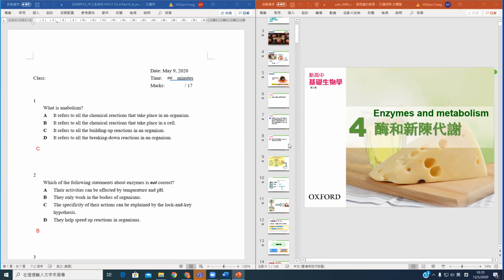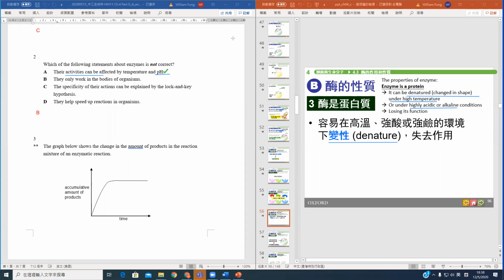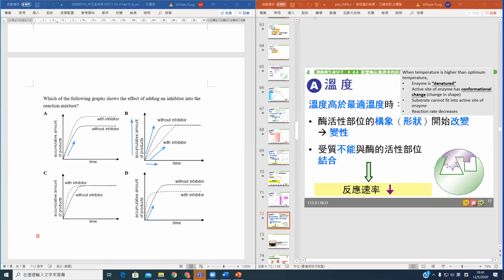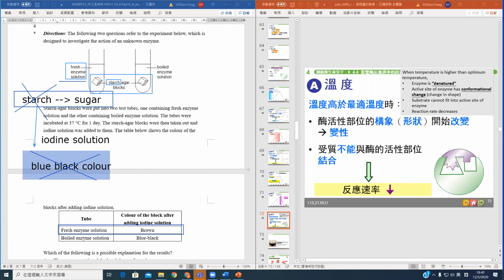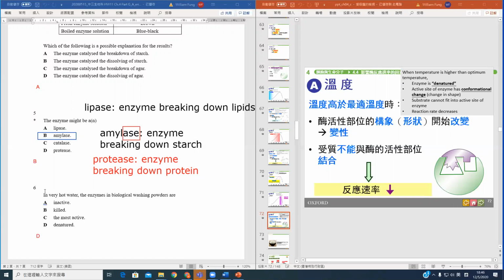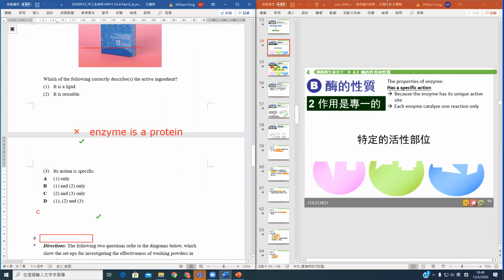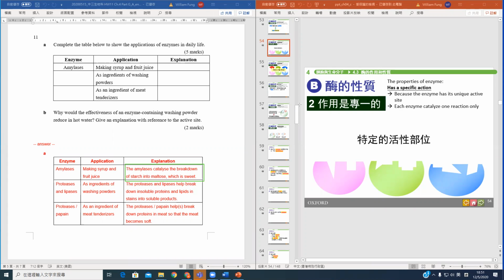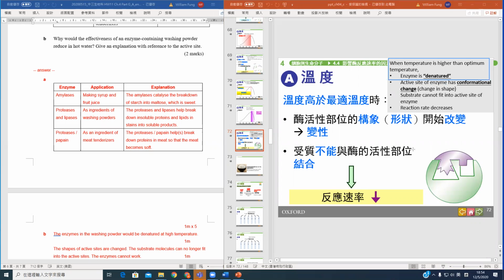WKC 1920 S.3 20200512 Bio lesson 20200515 HW11 酶與新陳代謝 Ch.4 Part G_solution_Eng